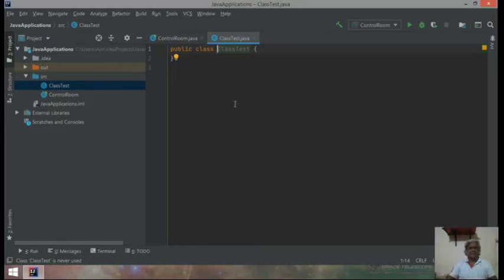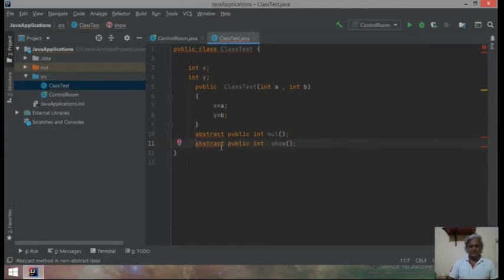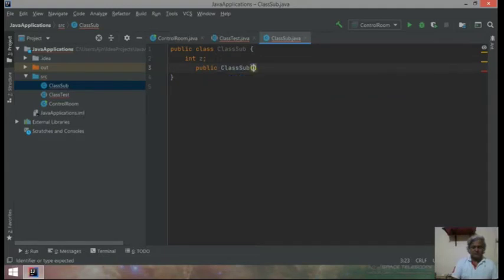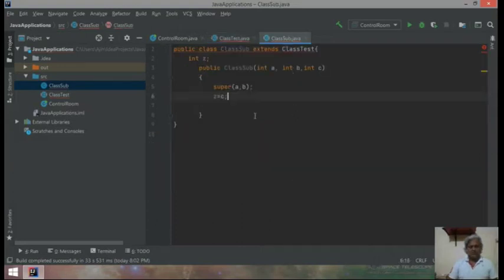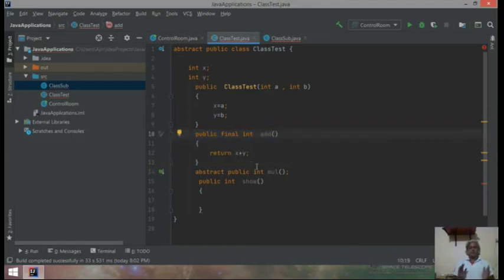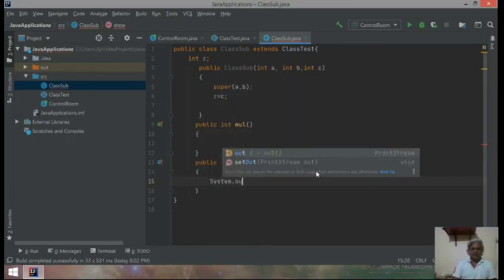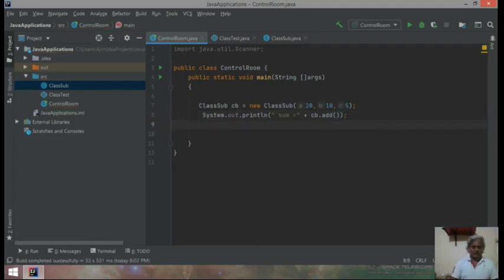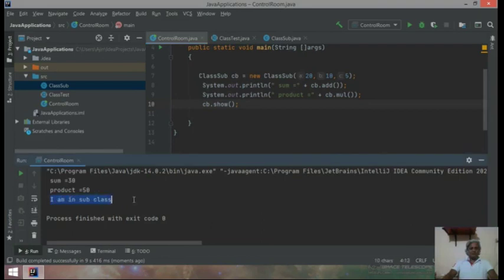Java Abstract class and abstract methods